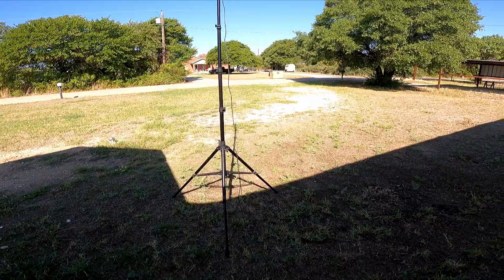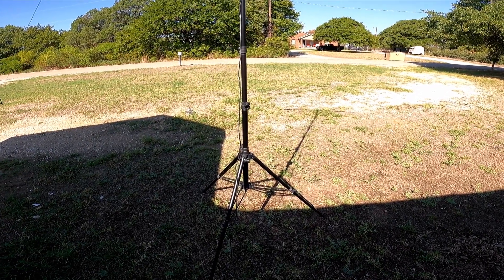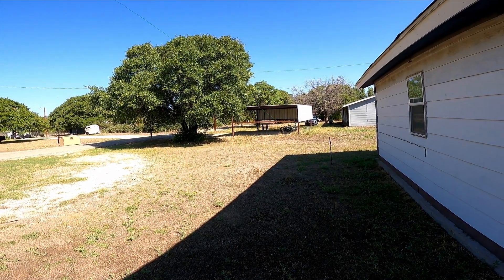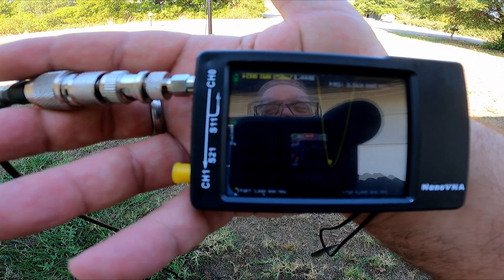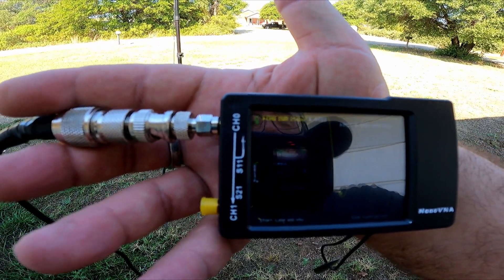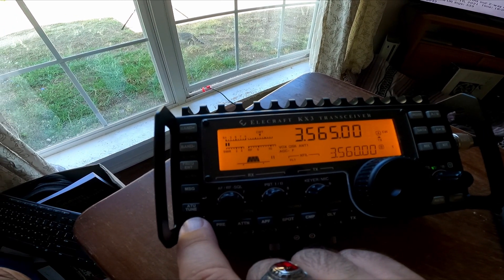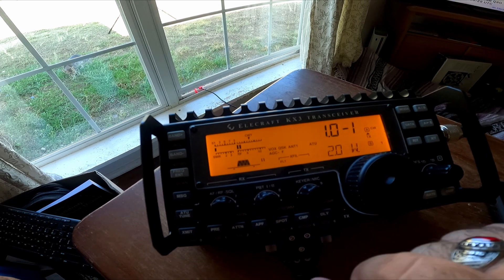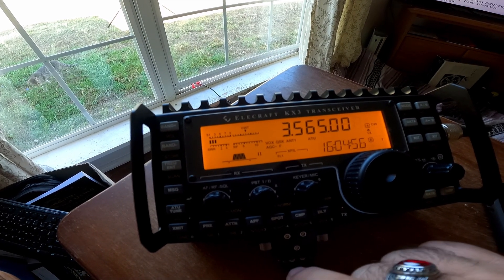80 meter Buddipole NVIS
Since I couldn't find a video on the 80 meter NVIS set up for Buddipole I though I may as well make one.  Hope it is enjoyable for you.  Share with others who may have an interest.  73!! de KE5ES